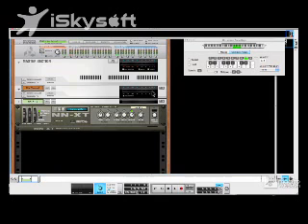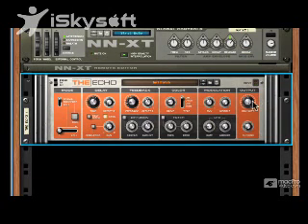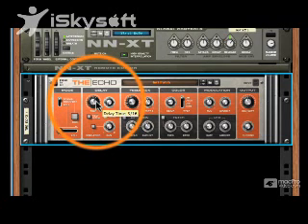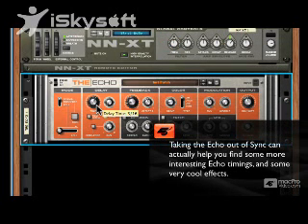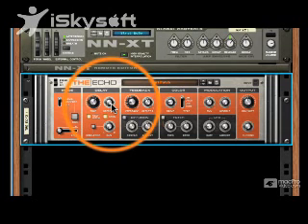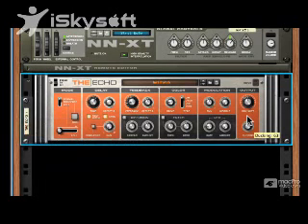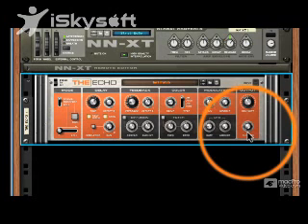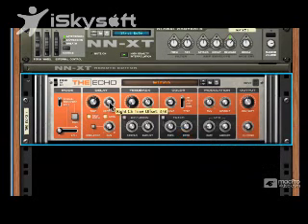Reason Tips & Tricks: Using the Echo as a Basic Delay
Tutorials for Production of music On Reason
Managing Of Ultra Sonorous Records/DJ Academy